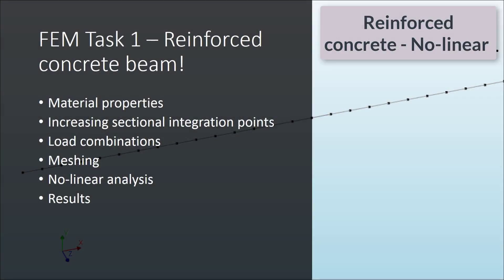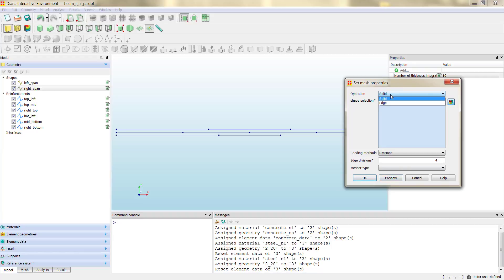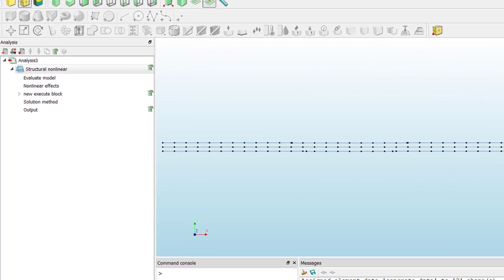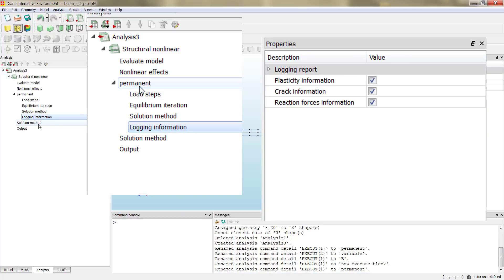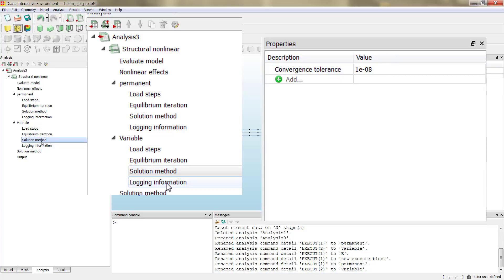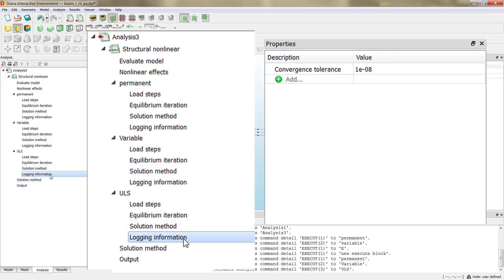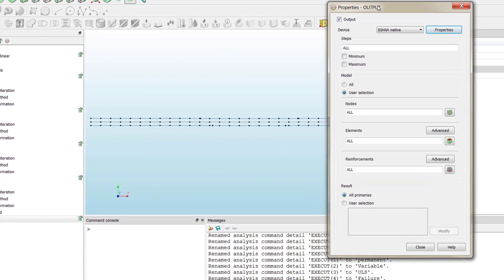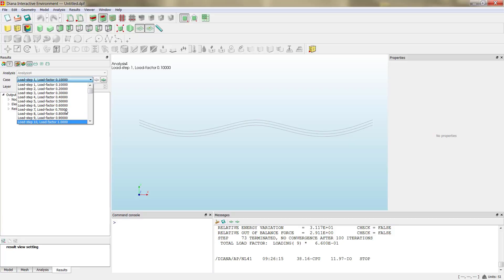Non-linear analysis RC beam - Part 2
This is the second out of two videos made to help you with the development o the reinforced concrete beam from task 1.
The aim here is finish with the concrete beam with reinforcement and no-linear material properties and analysis.